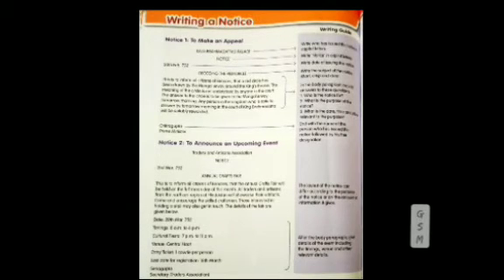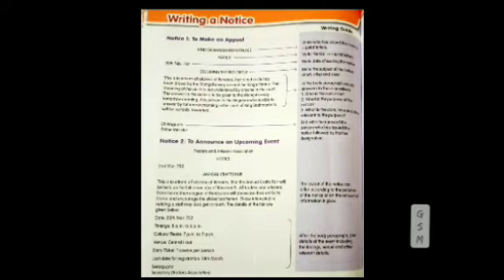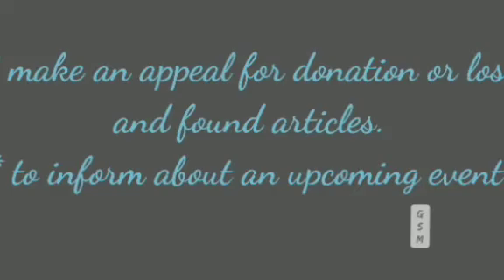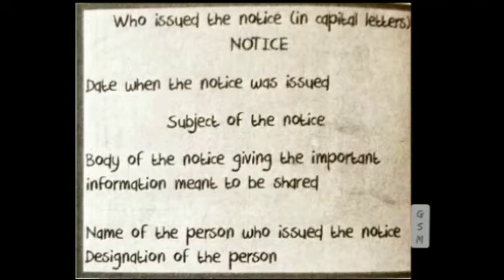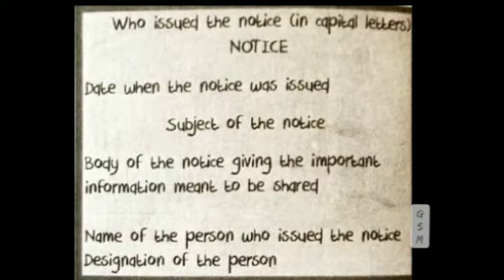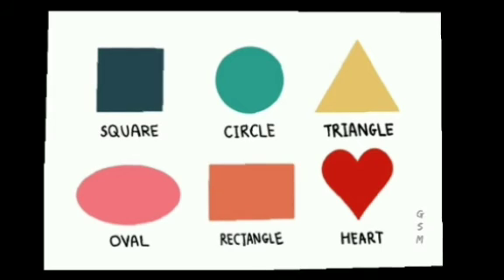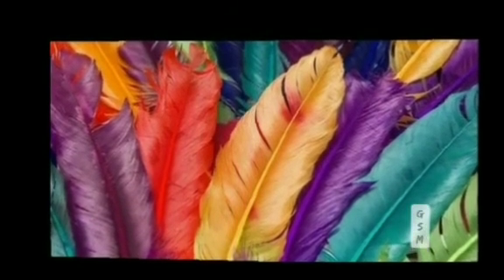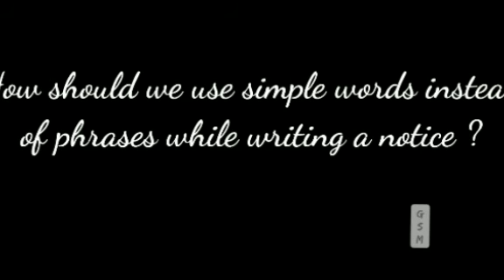GSM-Gr. VIII English